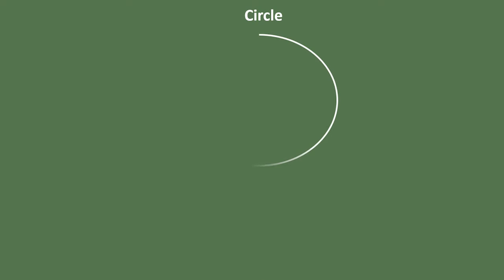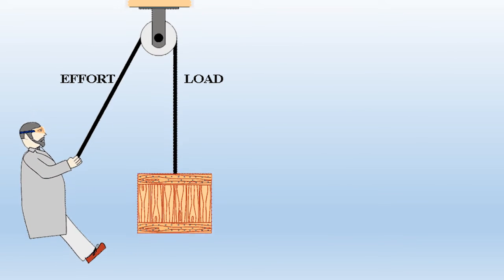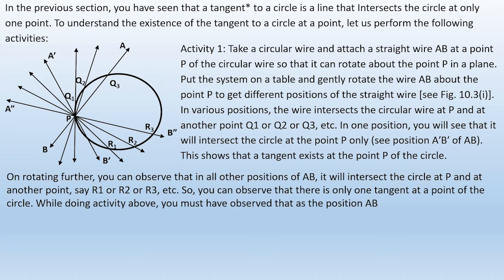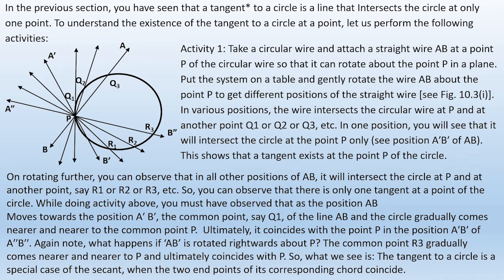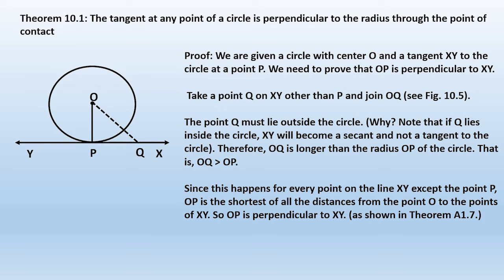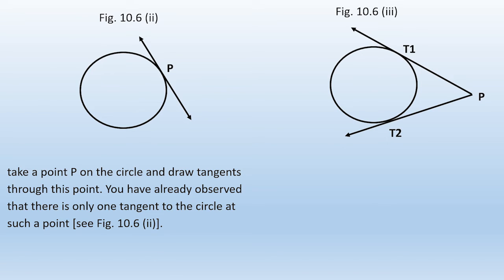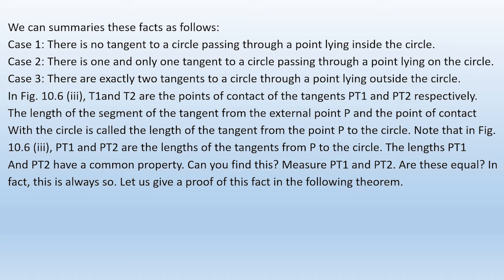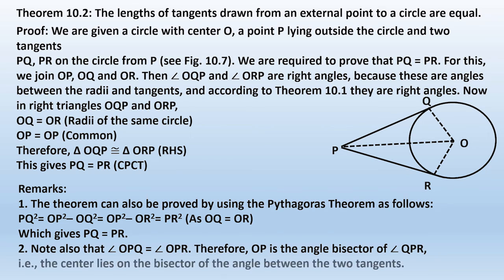Goa State Board | Standard 10 | Mathematics | Chapter 10 | English Medium | Circles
This video covers Chapter 10 of Mathematics subject for Standard 10 of the Goa State Board syllabus (English Medium).

To access our entire collection of Goa State Board State Board educational videos, download our Android App today

Studeasy is India’s foremost learning app & website for regional-language State Boards which offers high-quality, animated educational content and personalized assessments for FREE. Our educational content is available in multiple Indian languages and covers all subjects, chapters and concepts for students between Classes 5 to 10. Our personalised assessments, which can be attempted after every chapter, allow you to quickly assess your understanding of a chapter, and re-watch specific portions of our educational content to ensure you learn in the best way possible. The material is completely in-sync with 10+ State Boards in India, and has been proven to improve understanding levels and academic performance of school students.